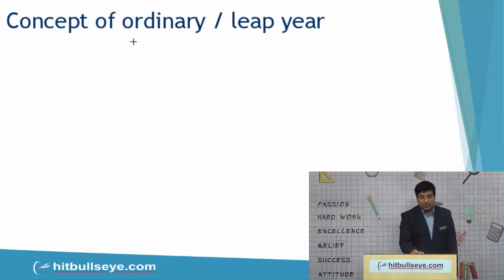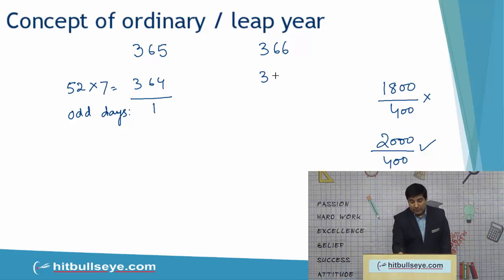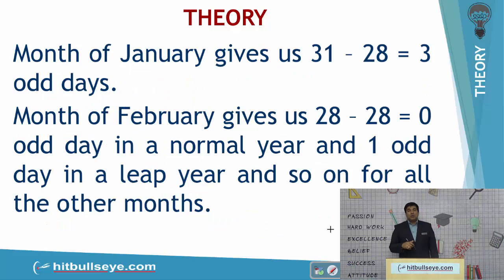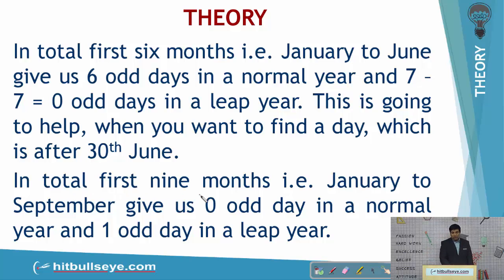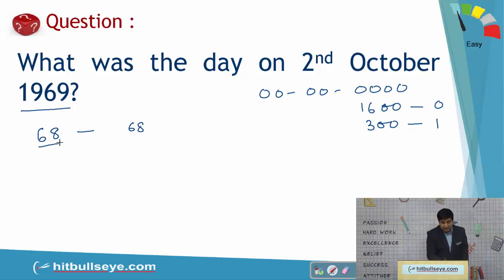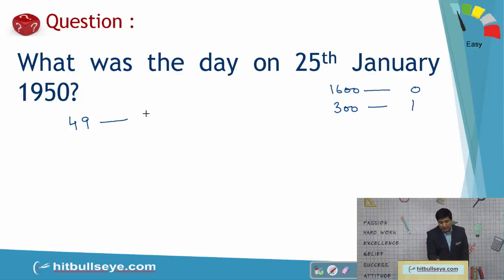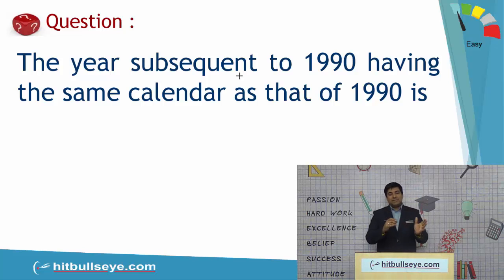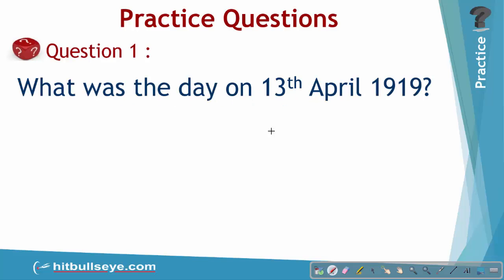Calendars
Solution for Practice Question:

Solution 1:
We know that in 1600 there will be 0 odd days.
So start counting from here. In 300 years after that, there will be 1 odd days.  13 April 1919 implies that starting from the end of 1900, 18 years, 3 months, 13 days have elapsed since then.
18 years have 4 leap years, 14 non leap years leading to 22 odd days.
Dividing by 7 and checking remainder, net odd days= 1.
In the 3 months & 13 days of 1919, there are 31 days in Jan, 28 in Feb., 31 in March.
Total days elapsed in 1919= 31+28+31+13=103
So net odd days = 5 odd days
Adding up all the odd days we have got so far we get a total of 1+1+5= 7.
Net odd day = 7/7=0, so April 13, 1919 was a Sunday.

Solution 2:
So start counting from here. In 300 years after that, there will be 1 odd days.  27 April 1997 implies that starting from the end of 1900, 96 years, 6 months, 27 days have elapsed since then.
96 years have 24 leap years, 72 non leap years leading to 120 odd days.
In the 6 months & 27 days of 1997, there are 31 days in Jan, 28 in Feb., 31 in March & so on..
Total days elapsed in 1997= 31+28+31+30+31+30+31+27=239
So net odd days = 1 odd day
Adding up all the odd days we have got so far we get a total of 1+1+1= 3, so August 27, 1997 was a Wednesday.

Solution 3:
We will find the total odd days from 3rd November 1987 to 4th April 1988. There are 27 days left in November, so the total odd days are 6. There are 3 odd days in December and January 1988 each. Then there is 1 odd day for February 1988 as it was a leap year. There are 3 odd days in March and since we have the date 4th April, so 4 odd days for April. Hence the total odd days are 6 + 3 + 3 + 1+ 3 + 4 = 20 or 6 odd days. Since 4th April 1988 was Monday so we go 6 days back to find the day on 3rd November 1987. So the day was Tuesday.

Solution 4:
We know that every non leap year has 1 odd day & leap year have 2 odd days.
After 1995, calendar will be same when the odd days becomes zero.
In 1996 2 odd days (Leap year)
In 1997 1 odd day
In 1998 1 odd day
In 1999 1 odd day
In 2000 2 odd days (Leap year)
 Total days elapsed up to 2000= 2+1+1+1+2= 7
Net odd days= 0, therefore,   year 2001 has same calendar as that of 1995.
This answer was written wrong in the slide.  So answer is 2001 year.